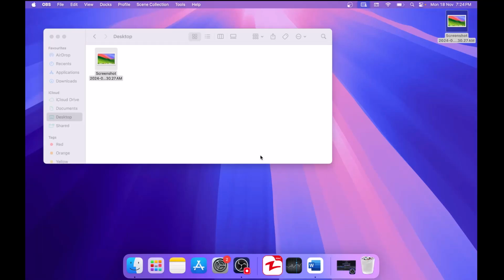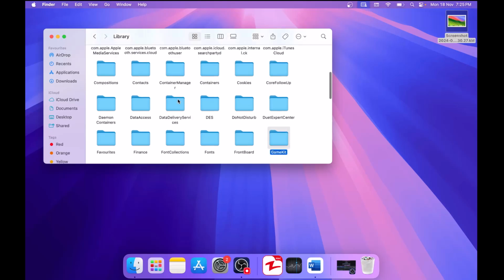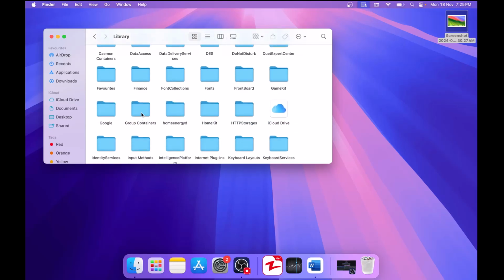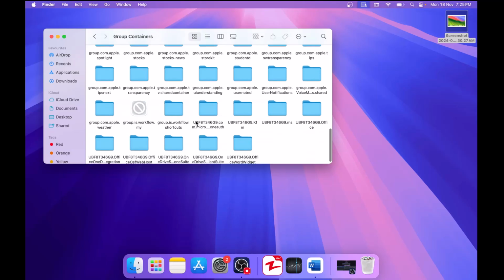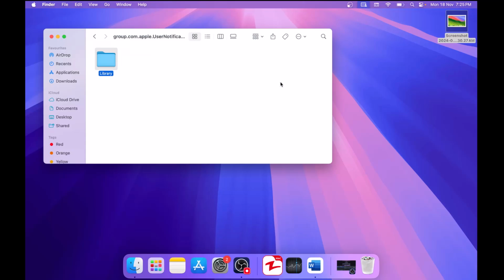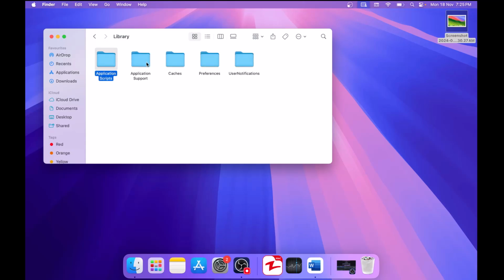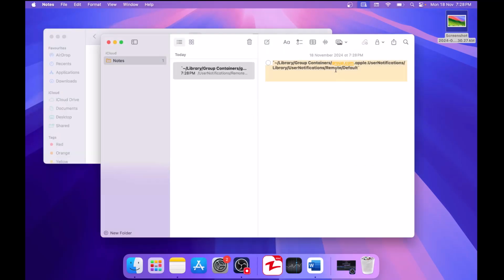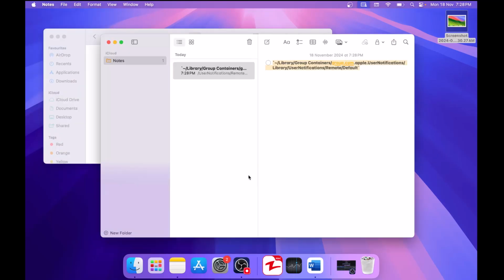Fix Microsoft Office Apps Word/Excel Not Opening After Upgrading macOS To Sequoia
How To Fix Office Application Such As Word/Excel/Powerpoint Not Opening After Upgrading macOS To Sequoia